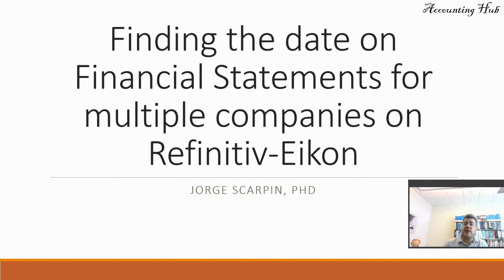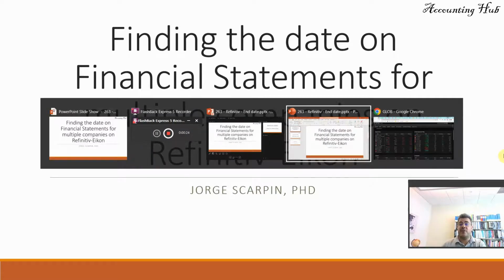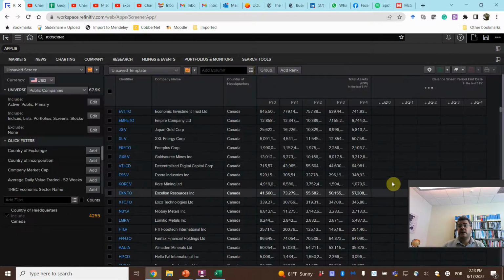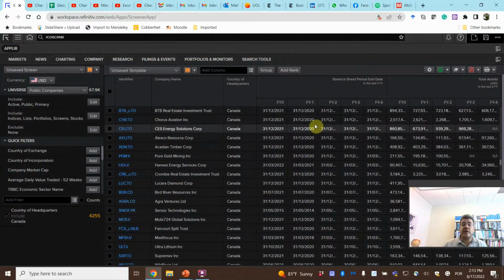Finding the date on Financial Statements for multiple companies on Refinitiv-Eikon